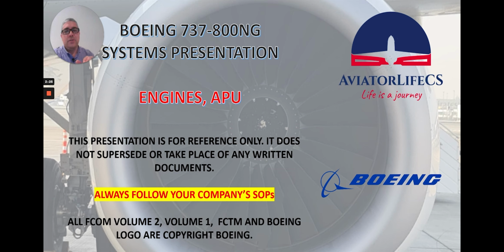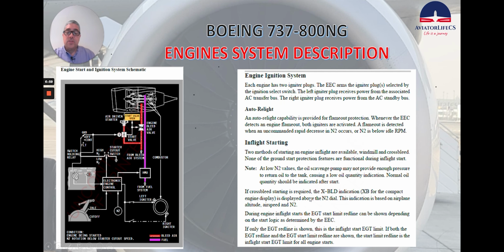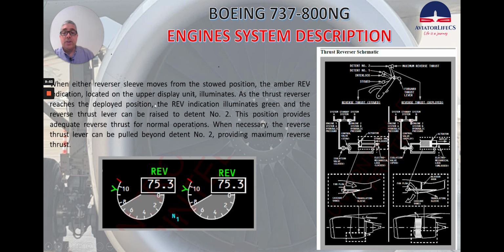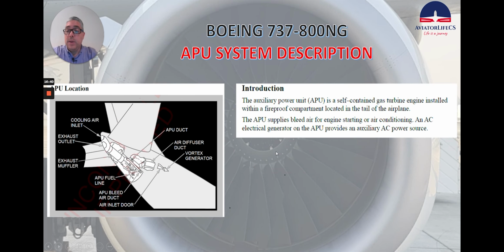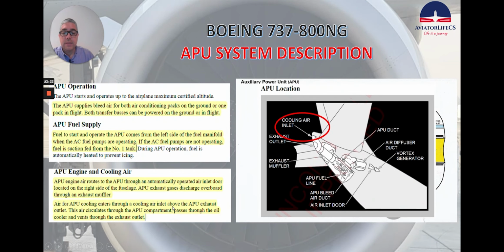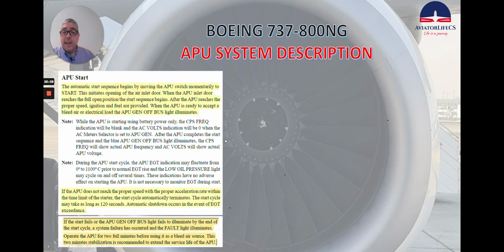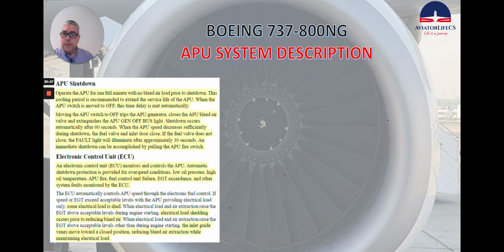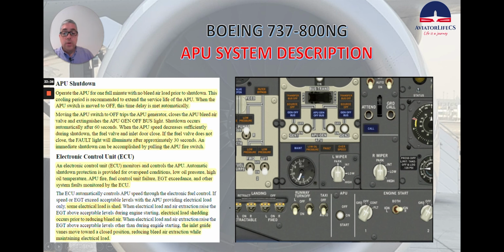LET'S CONTINUE TODAY REVIEWING THE BOEING 737-800NG ENGINES AND APU SYSTEM! PART 4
Hey guys! I'm sorry for the delay uploading videos. Today we continue talking about the 737-800NG systems.
This is part 4 of the engines and APU system.

00:00 INTRO
00:13 INTRODUCTION
00:41 ENGINE IGNITION SYSTEM
02:59 THRUST REVERSER SYSTEM
06:26 APU SYSTEM INTRO
07:08 APU OPERATION, FUEL SUPPLY, ENGINE AND COOLING AIR
08:39 APU ELECTRICAL REQUIREMENT
09:31 APU START
12:05 APU SHUTDOWN AND ECU
14:21 APU AUTOMATIC LOAD SHEDDING
15:17 GOODBYE